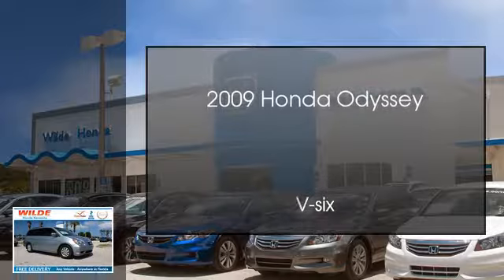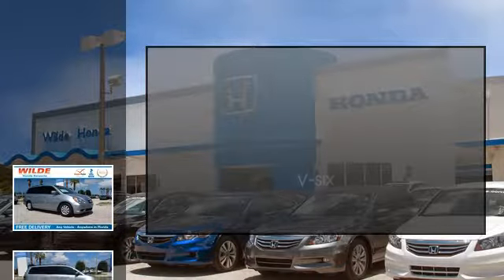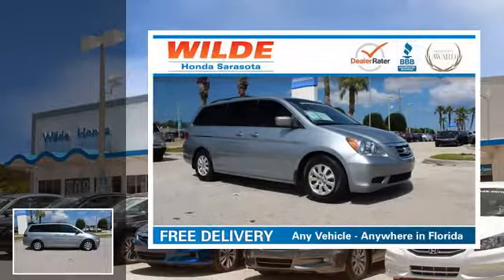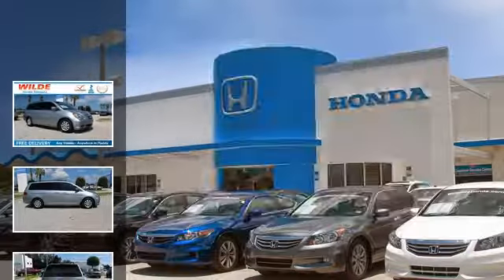2009 Honda Odyssey